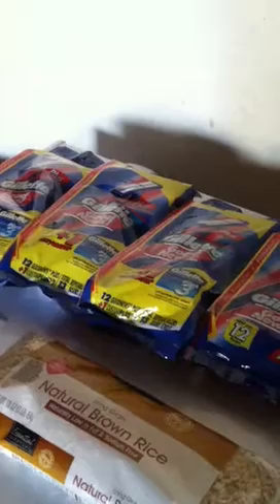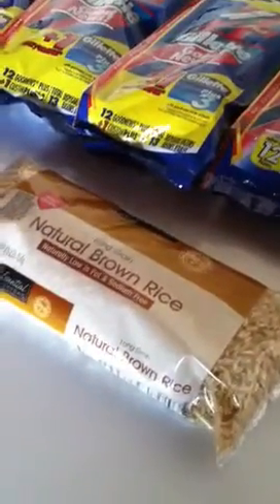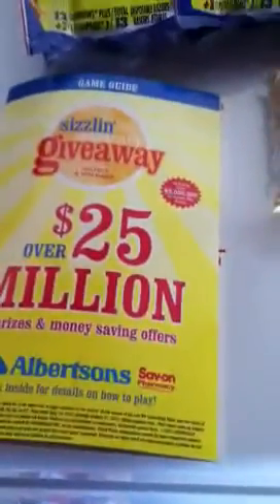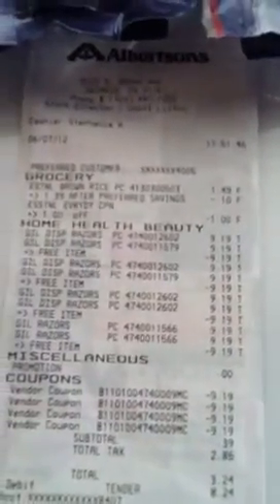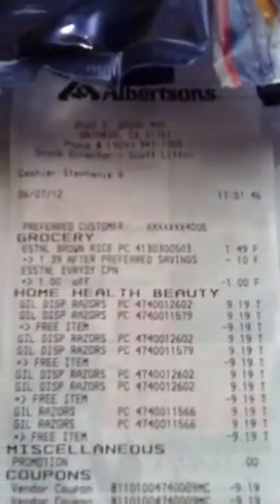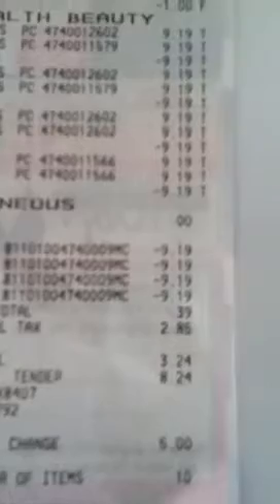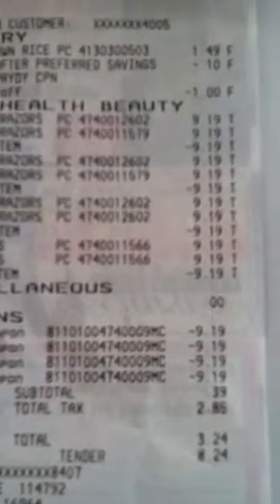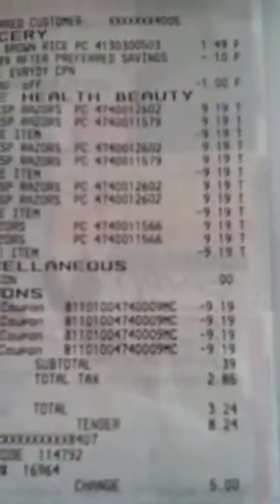Money maker gillette razors at albertsons!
Purchase 8 as part of bogo promo and use 4 bogo qpons from proctor and gamble 6/3/12 insert gillette disposable razors value of 11.xx! Pay tax only and 5.00 catalina pops out! 5.00 money maker for next shopping trip!